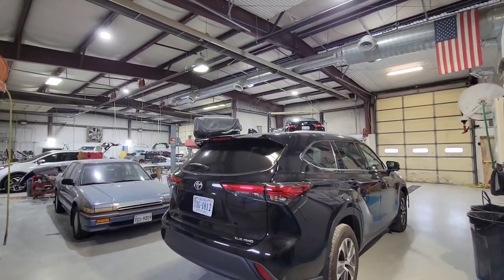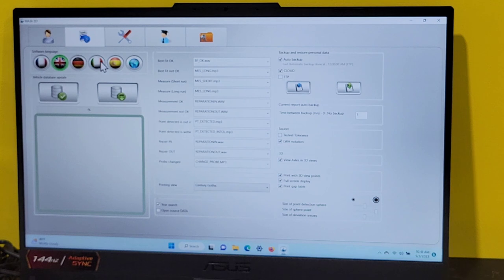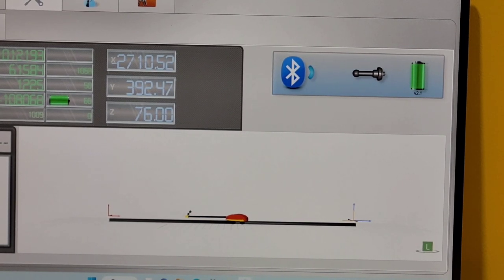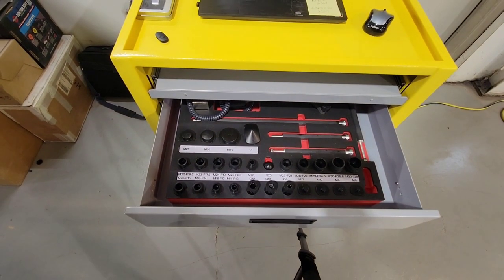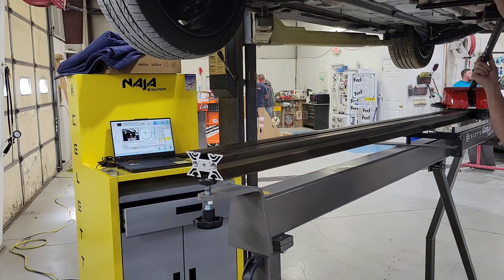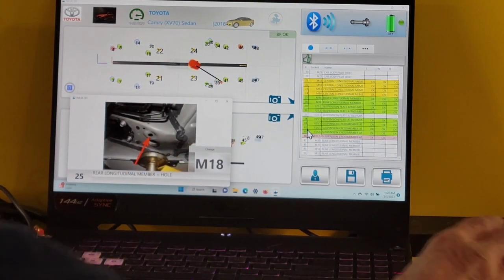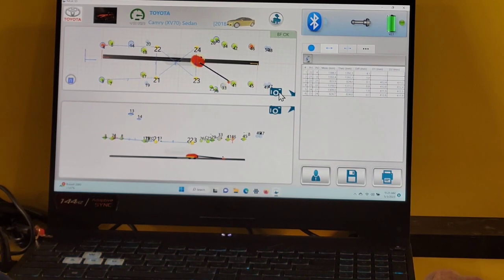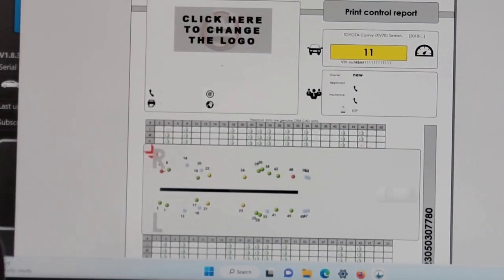NAJA 3D MEASURING SYSTEM BY CELETTE. Training of using the NAJA software.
Today, we're at Auto PRO SHOP collision center in Harrisonburg, Virginia, where we just installed a NAJA THREE D ELECTRONIC MEASURING  SYSTEM. This is the shop's first electronic measuring system, and they've been looking forward to getting trained on it.
In the next training session, we run through the setup of the calibration of the NAJA rail system on the gazelle portable trolley. We also do a review of all the software options throughout a basic measuring setup. Followed up by measuring a 2020 Toyota Camry, two wheel drive XV 70. As you can see in the video, everything on this car is measured out fine. I'd like you to save this video so you can reference it when you need to. Hope you can use something from my video. Thank you very much.